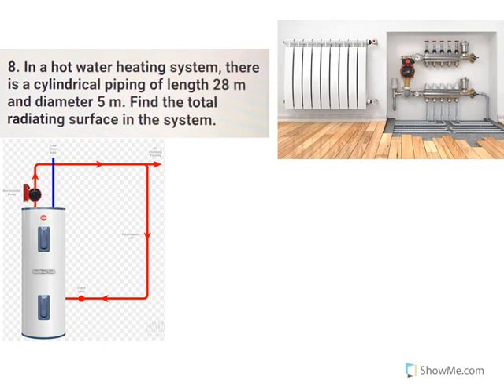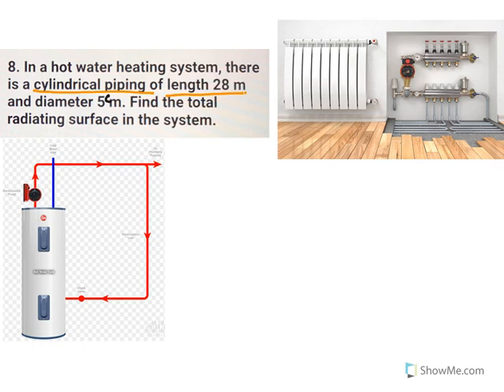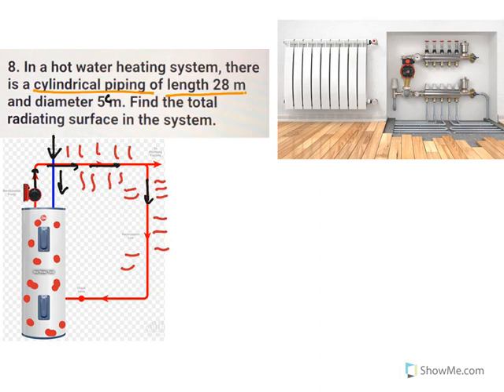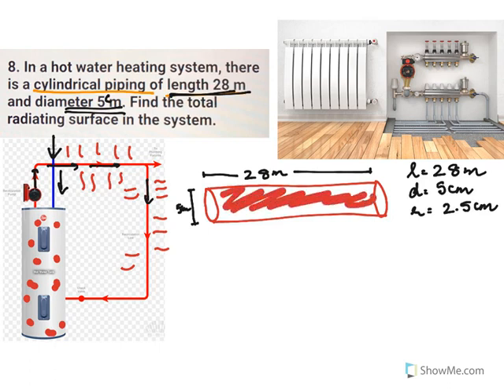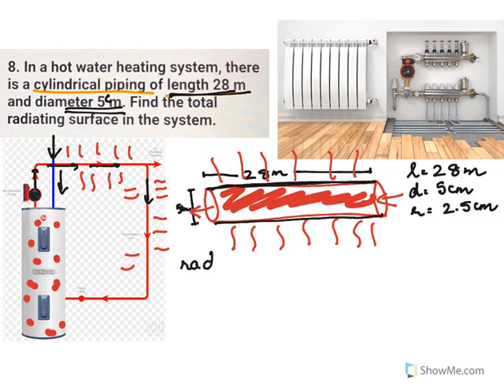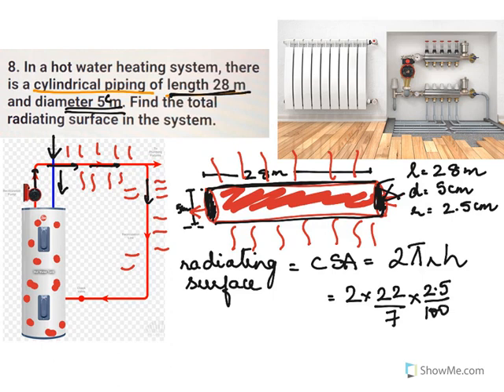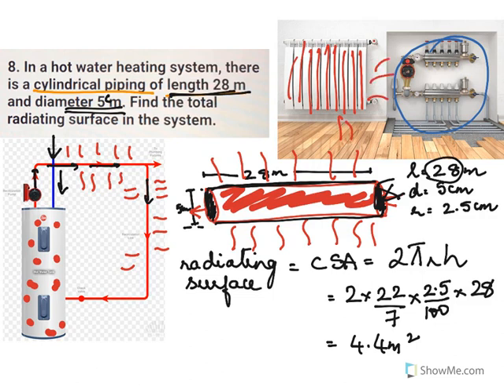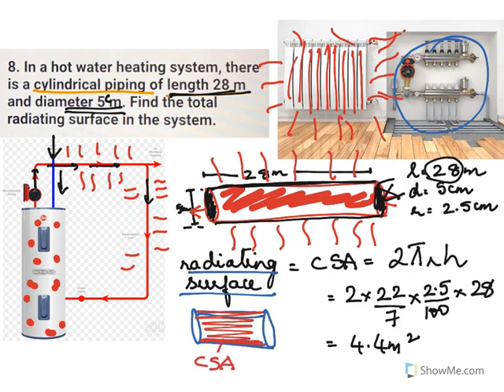CLASS 9/VOLUME SURFACE/9G/NCERT EX 13.2 - (8)